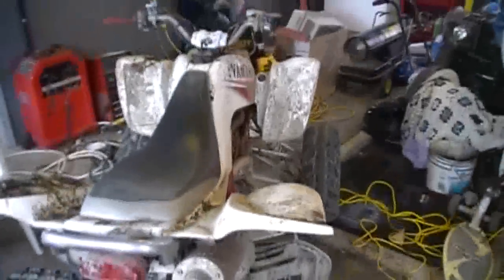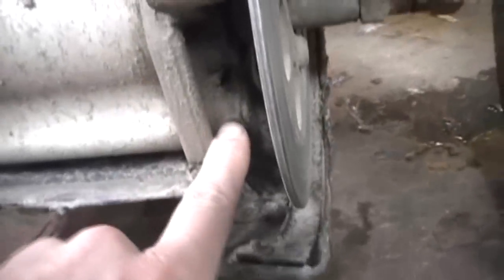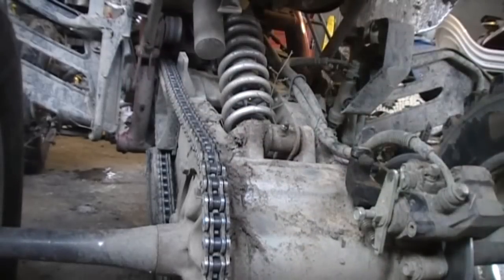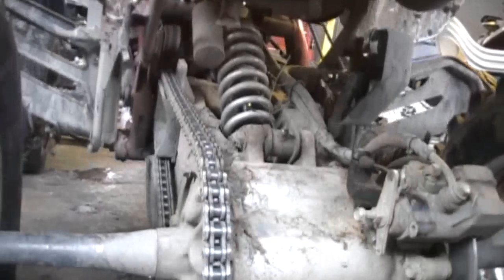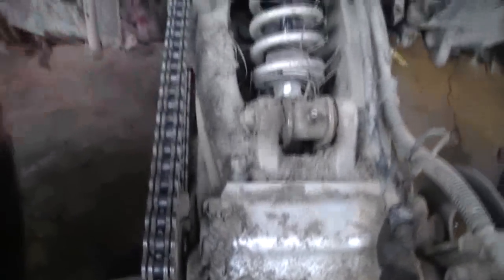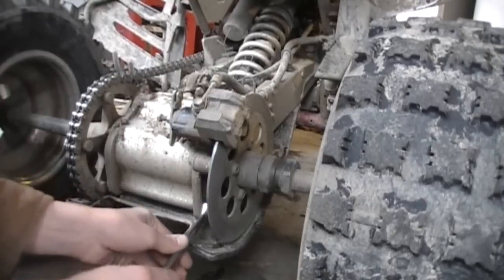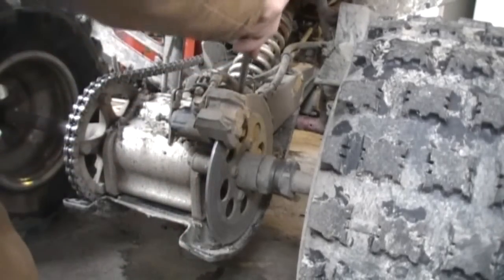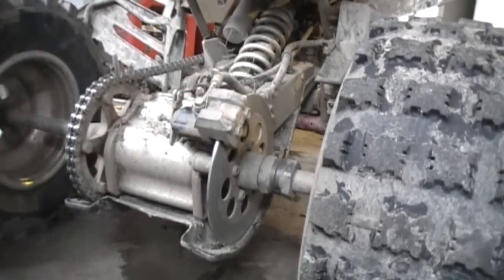How to Tighten the chain 04 Yamaha Raptor 660R tutorial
i show you how to tighten the chain on a 2004 raptor 660